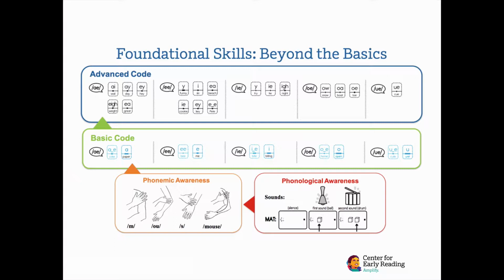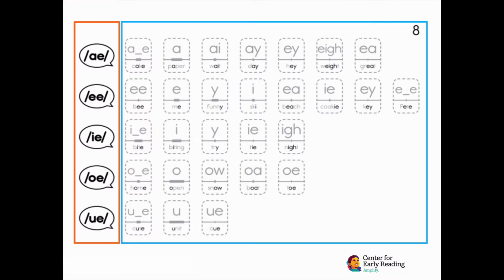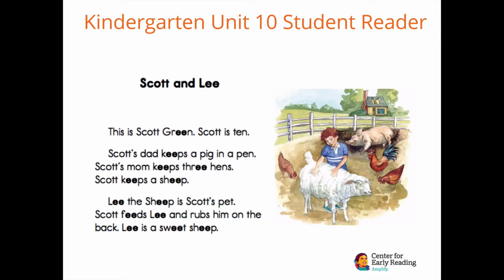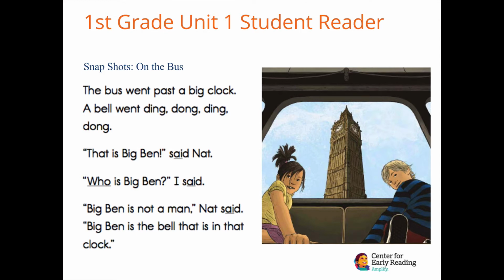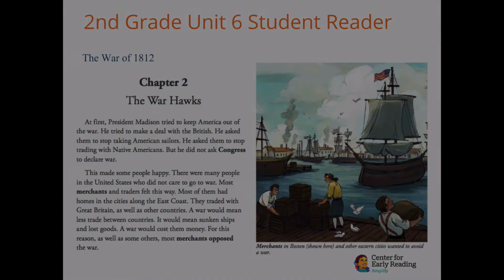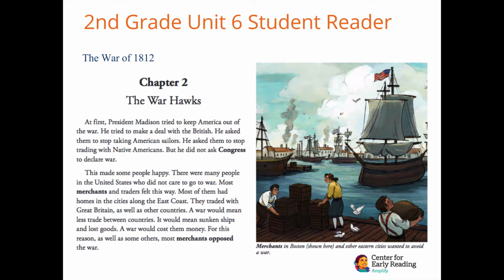CKLA Skills Design Principles